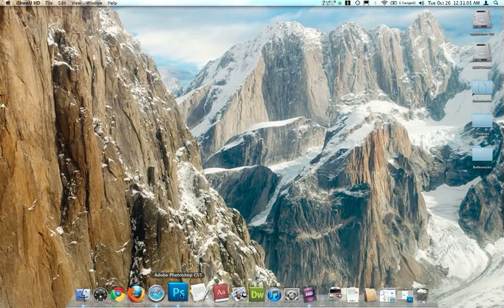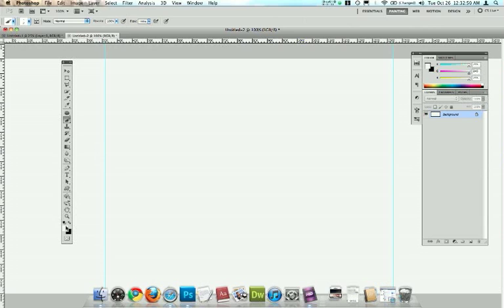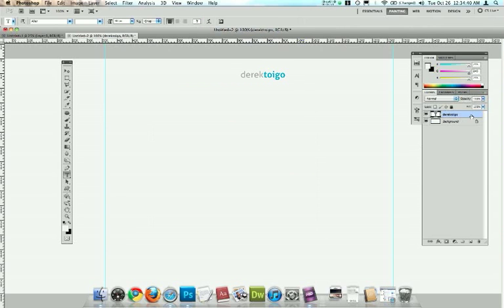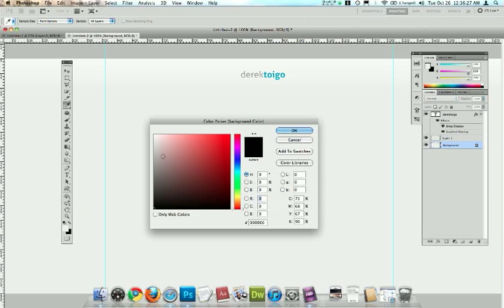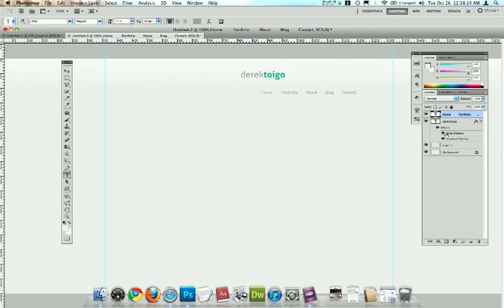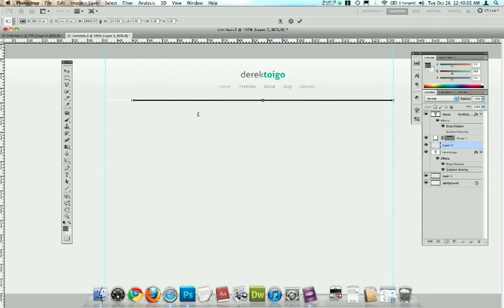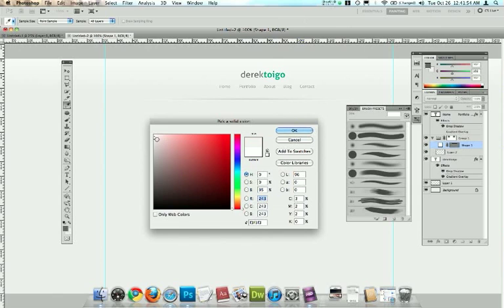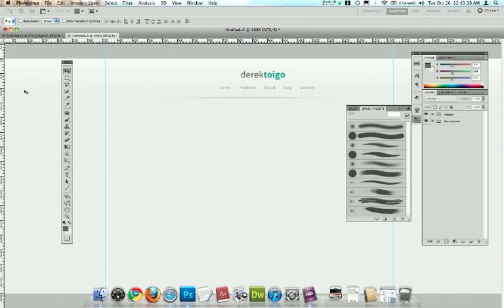Creating a simple & minimalistic website - Part 1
In part one of this video tutorial series on how to create a simple & minimalistic website, I show you how to set up a new document, choose colors for a design and create a simple header with a logo and navigation.